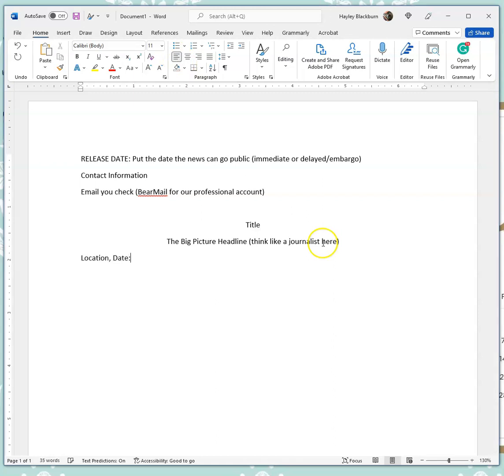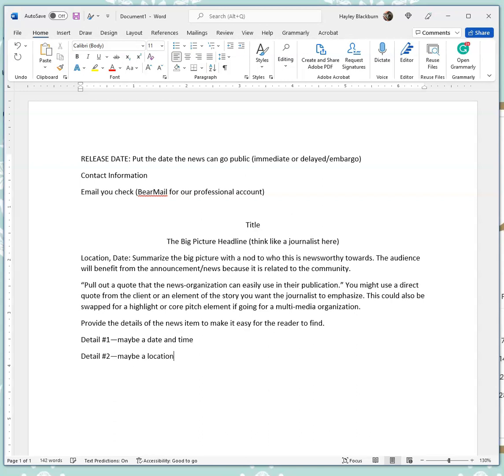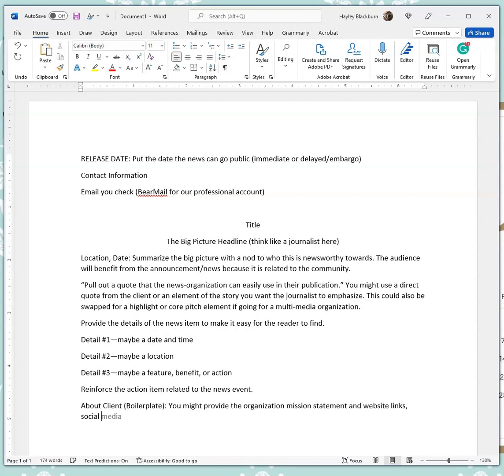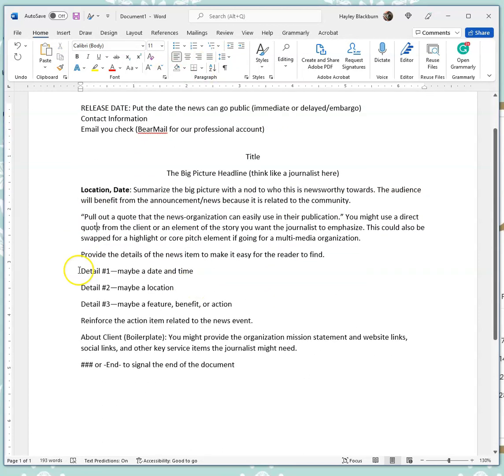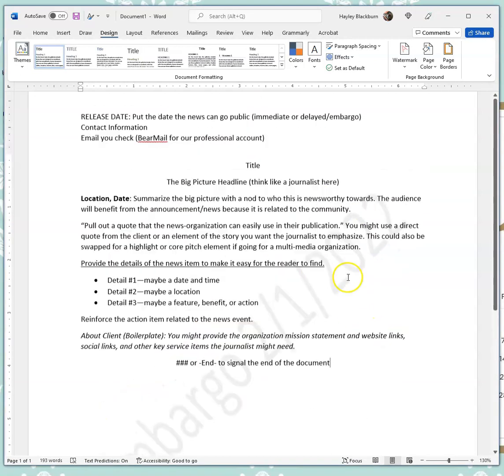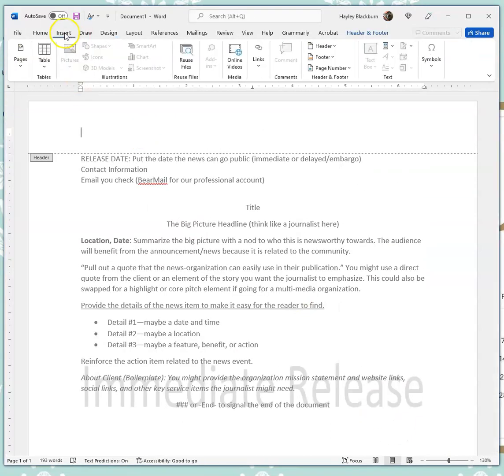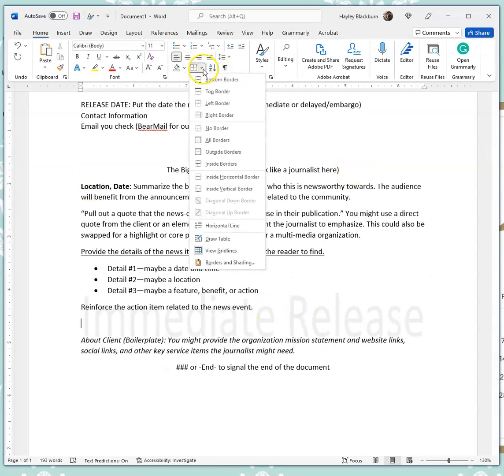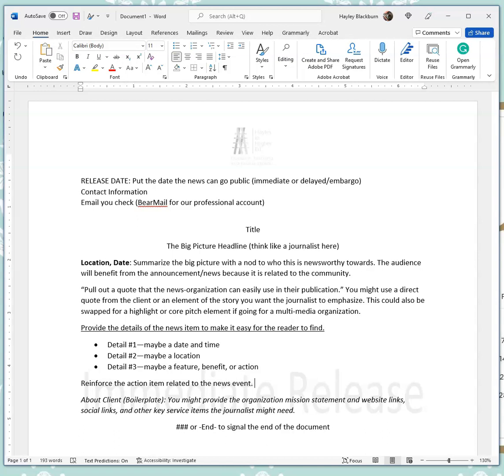Making a Press Release Template for Public Relations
This video talks about my process for quickly building a press release template for my Public Relations Strategy course.